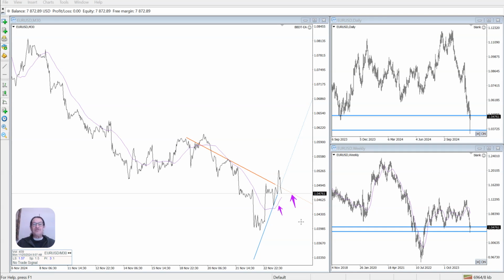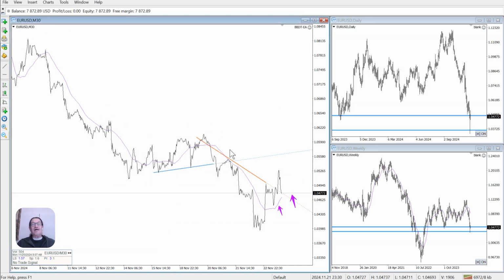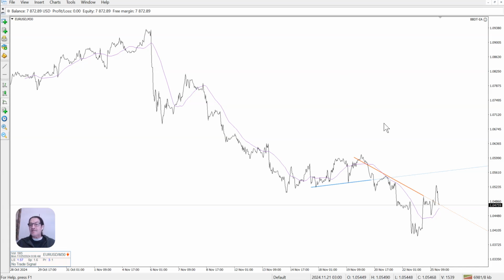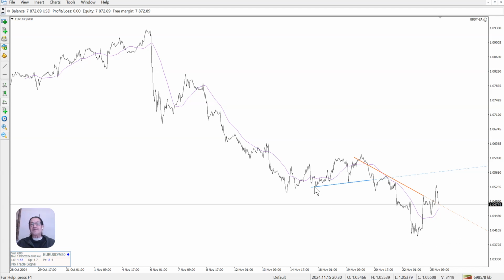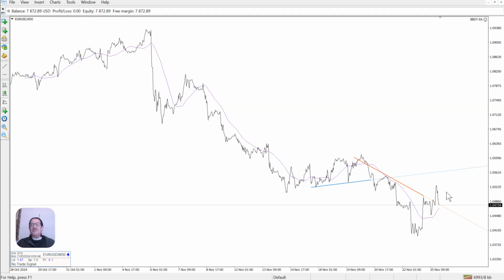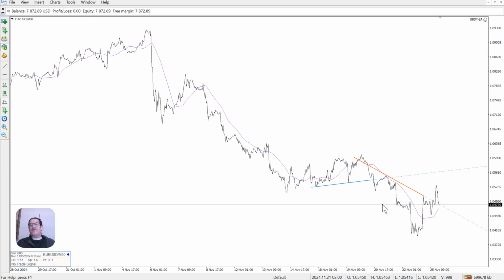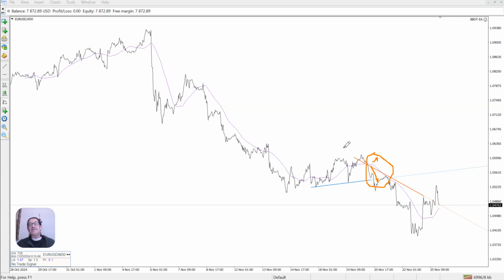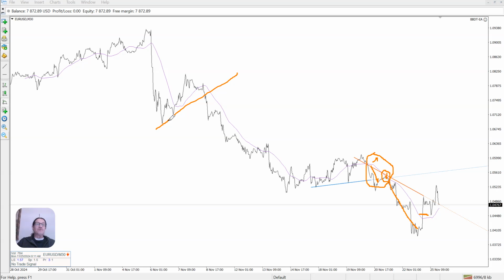Introducing New Strategy - Nov 25 2024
In this short video you will learn a new trading method that is simple to use and understand and that produces great trading results.   It uses a Auto Trend Line indicator to determine buy/sell positions.

1. Unzip file
2. Copy ex4 file in MT4 Indicators directory
3. Restart MT4
4. Install Auto Trend Line indicator on 30M chart.